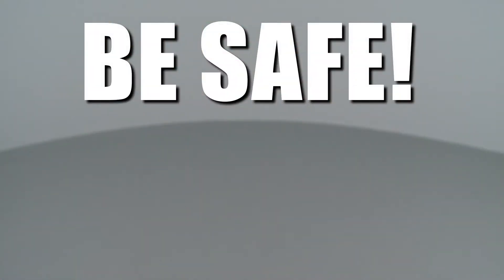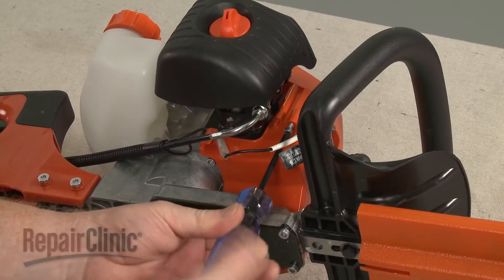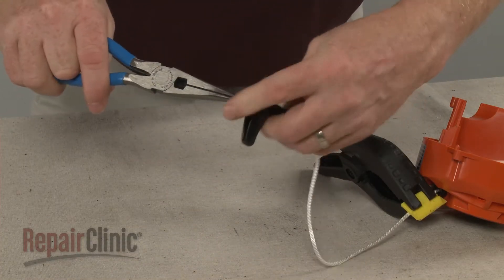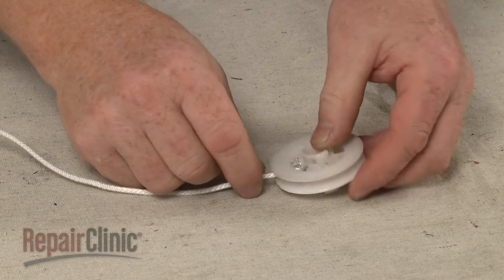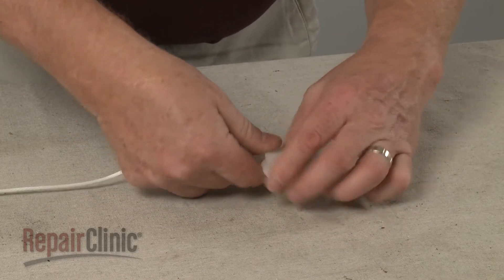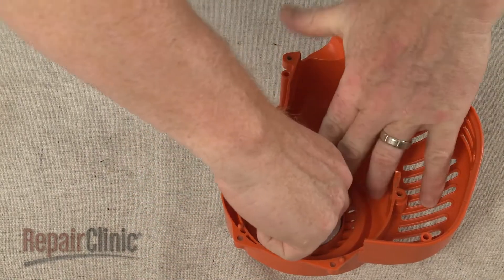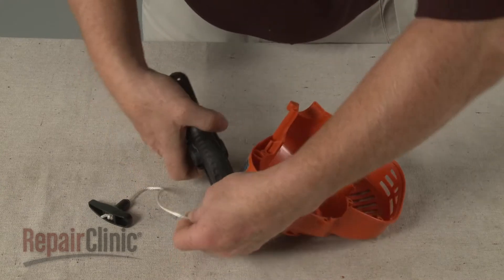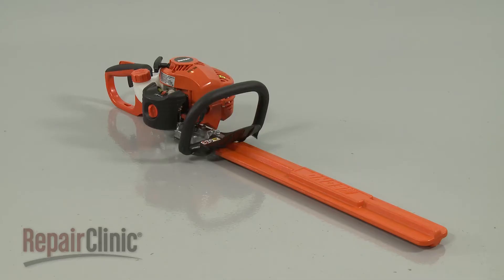Echo Hedge Trimmer Recoil Starter Pulley #17721544430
This video provides step-by-step repair instructions for replacing the recoil starter pulley on an Echo hedge trimmer. The most common reasons for replacing the pulley are when the rope will not rewind or when the pulley itself is broken.

Additional hedge trimmer repair, troubleshooting tips, help finding your model number, and part replacement videos

All of the information in this pulley replacement video is applicable to the following brands: Echo

Tools used: T-27 Torx bit, screwdriver